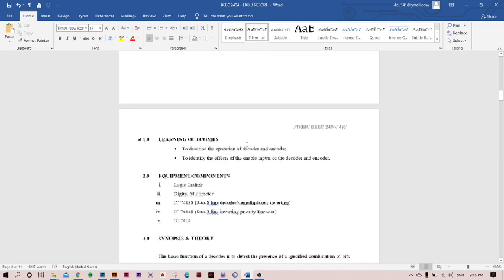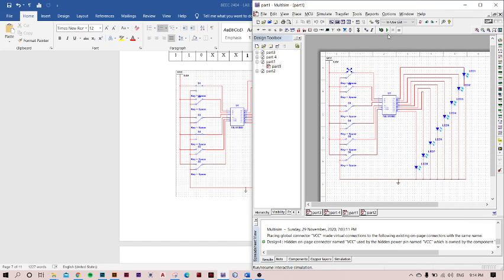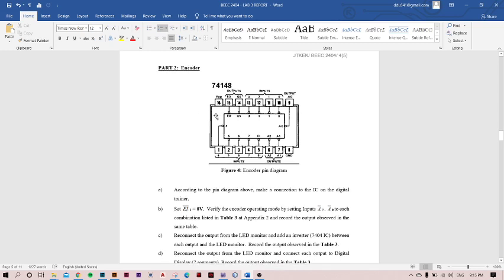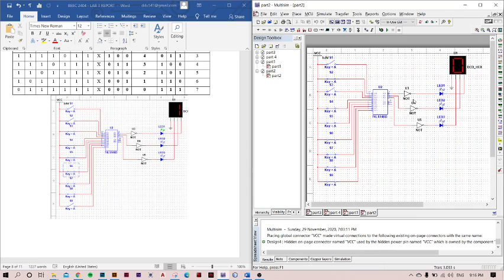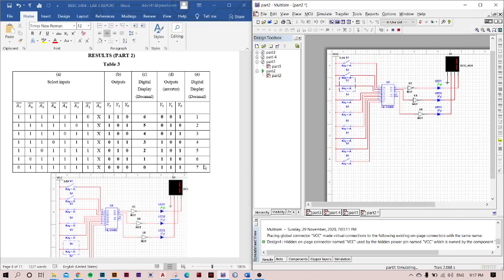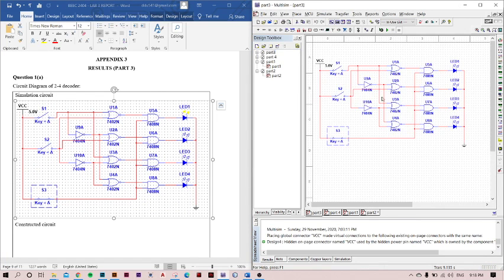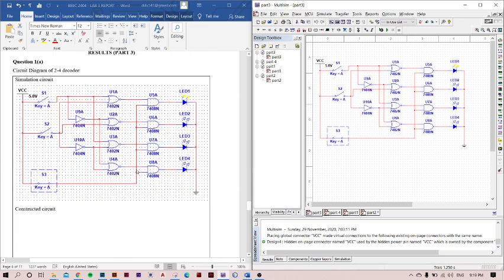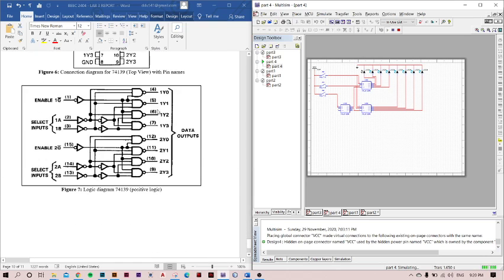DIGITAL ELECTRONIC : LAB 3: DECODER AND ENCODER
LAB 3: DECODER AND ENCODER
MUHAMMAD MUADDIB BAKHTIAR BIN MUZAFAR
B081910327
2BEEE S1/1